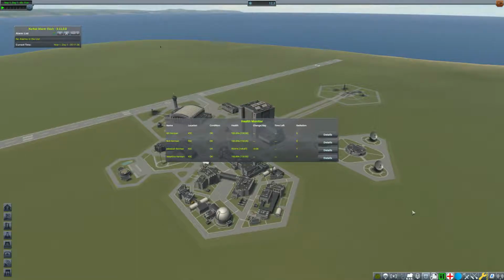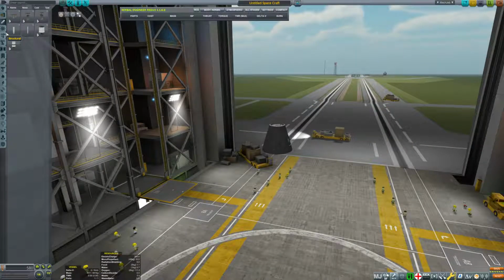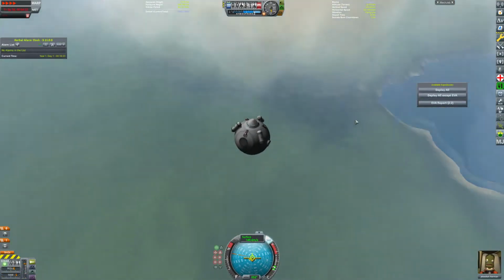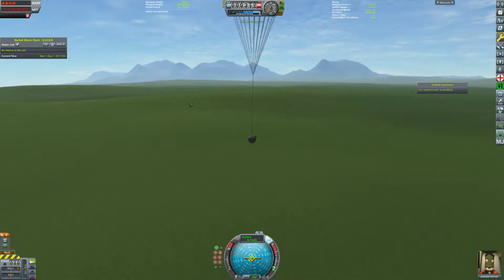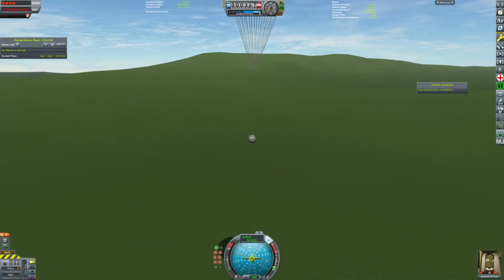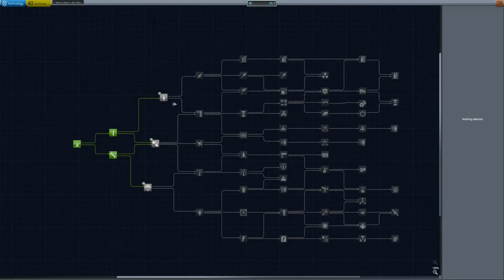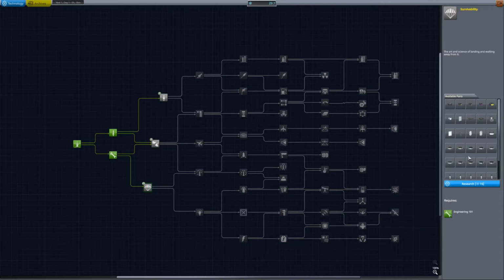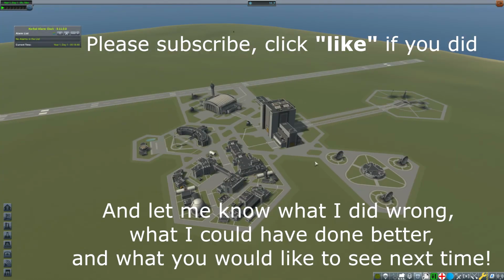Kerbal Ultra Hard Mode Episode 2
Kerbal Ultra-hard mode.  TAC LS, Kerbal Health, RemoteTech, more.  In this episode we do it right the second time around and progress incrementally towards something interesting.